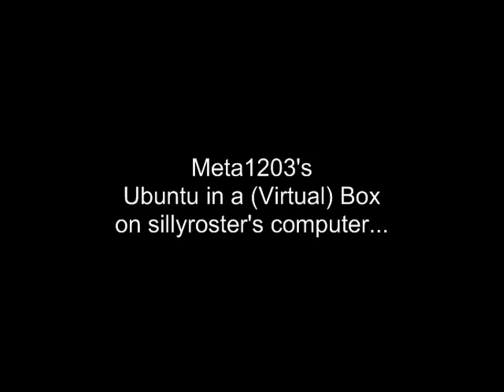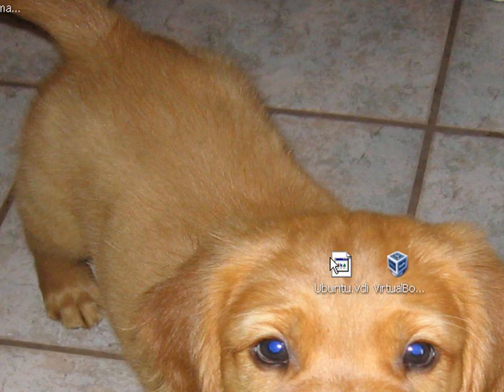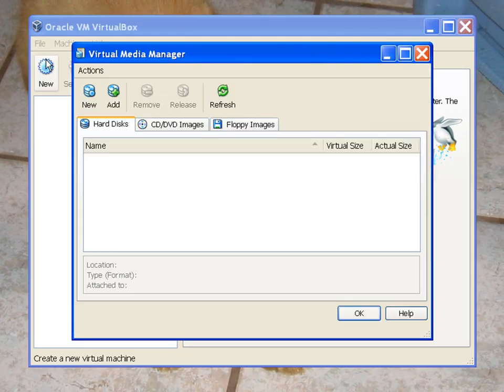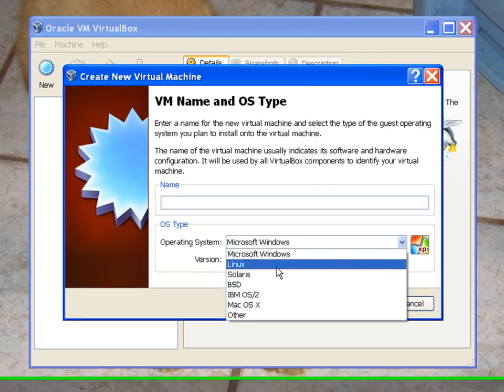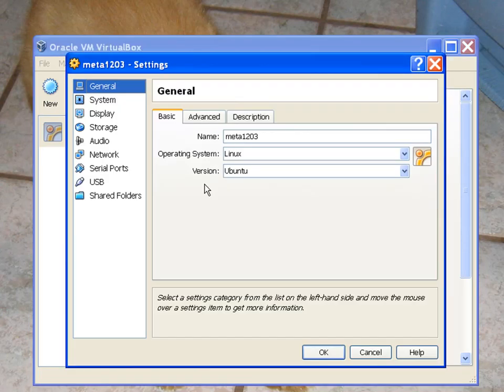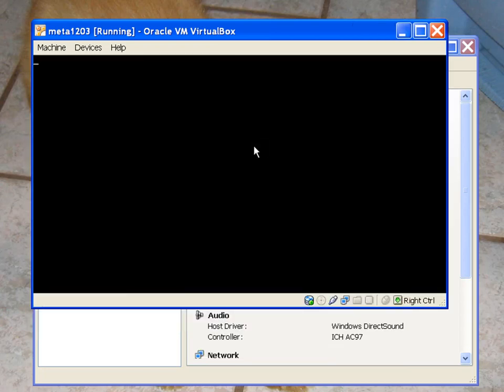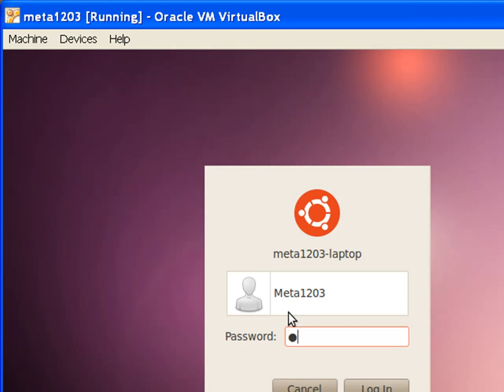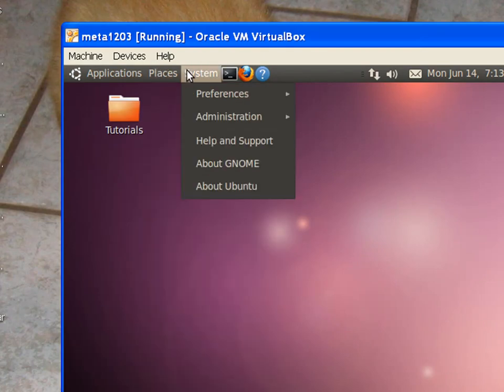Ubuntu in VirtualBox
I have a VirtualBox VHD just for you guys!
Links:
Virtual Hard Disk: